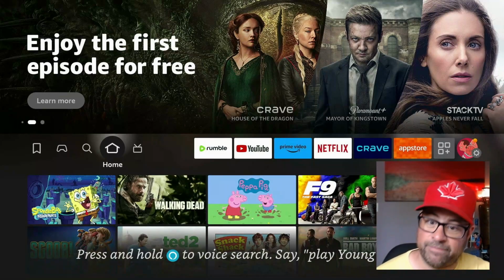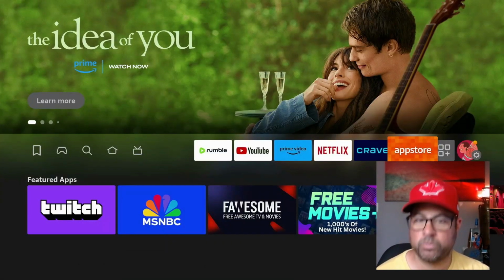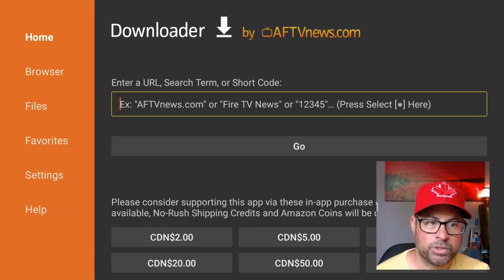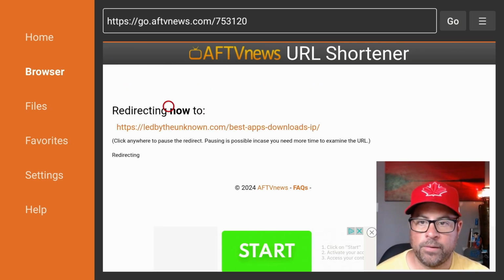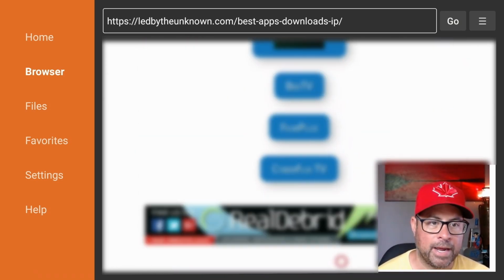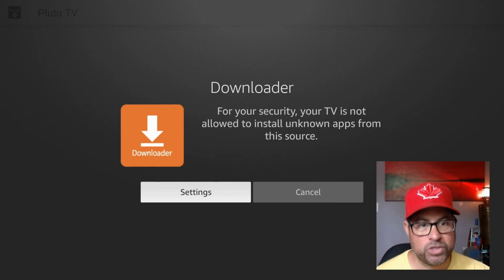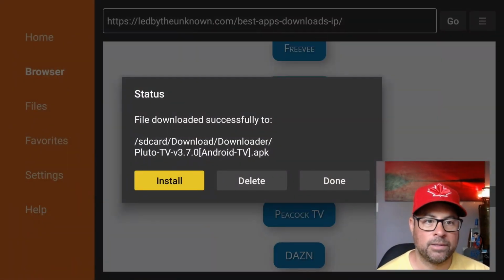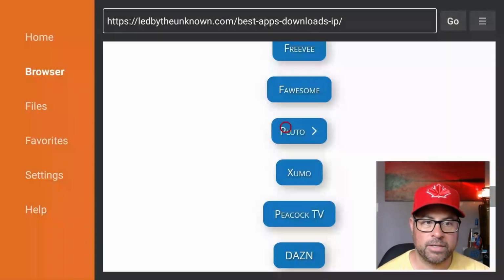How to watch Live Sports for Free Jailbreak Firestick